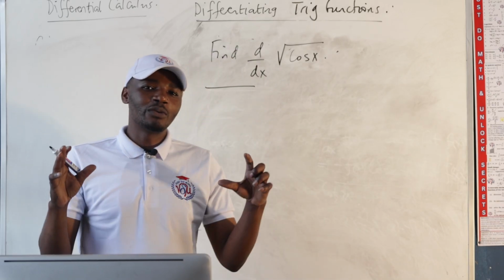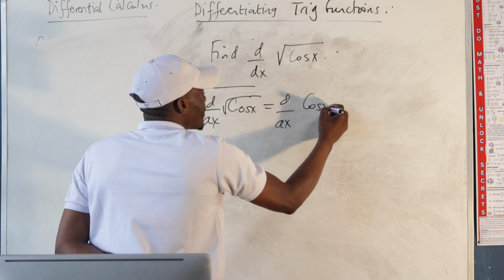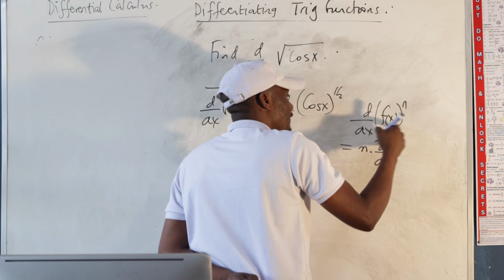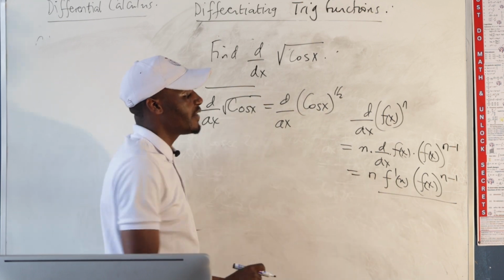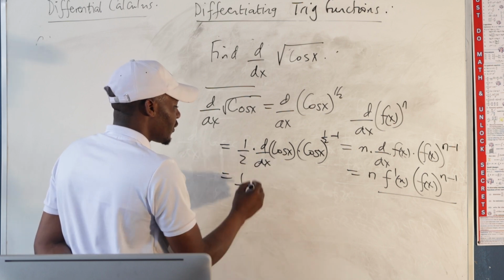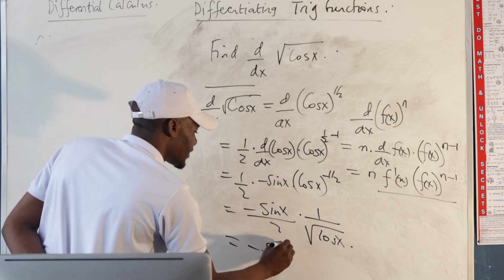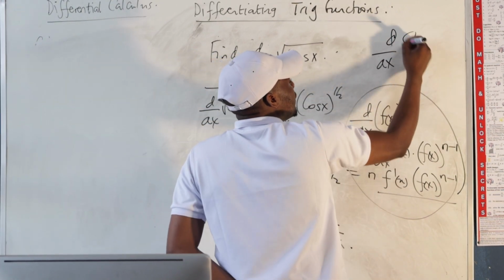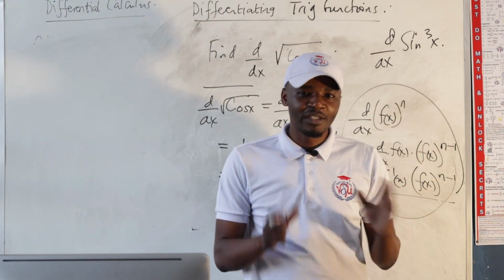Generalized Power Rule | Differentiating [f(x)]^n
In this lesson, you'll learn how to differentiate functions of the form (f(x))^n using the Chain Rule (Generalized Power Rule). This is one of the most important differentiation techniques in Calculus and appears frequently in school and university examinations.

In this lesson you'll learn:

✅ Generalized Power Rule
✅ Differentiating (f(x))^n
✅ Composite Functions
✅ Step-by-Step Differentiation
✅ Common Examination Mistakes
✅ Worked Examples

This lesson is perfect for Cambridge AS & A Level, Further Mathematics, CAPS, IEB, Engineering, Physics, Computer Science, University Mathematics, and anyone studying Calculus.